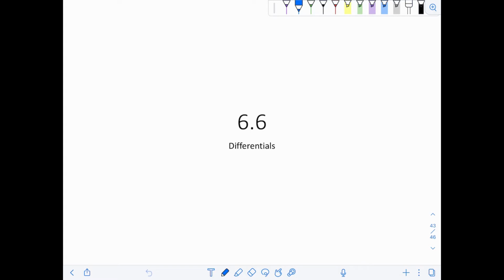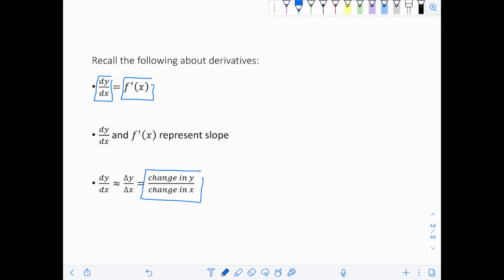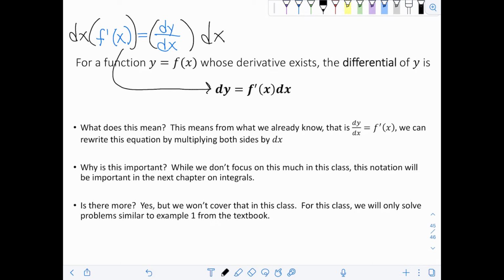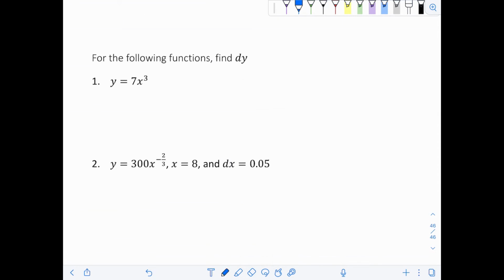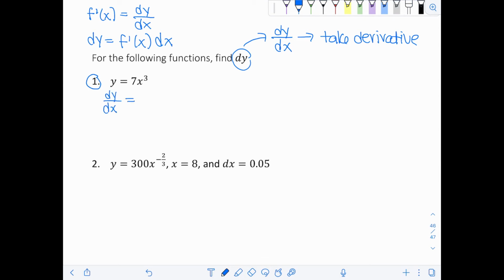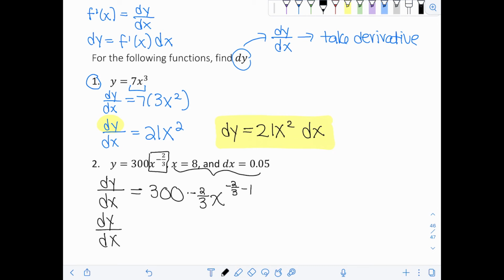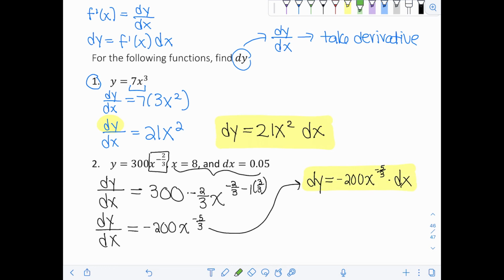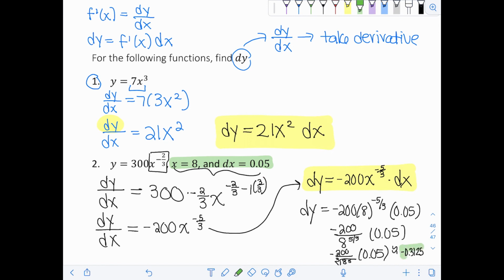Calculus - Differentials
This video was created for Erin Joseph's Math 1430 class at CNM.